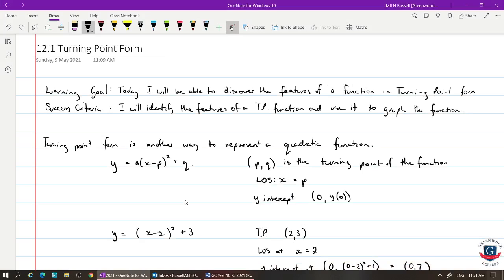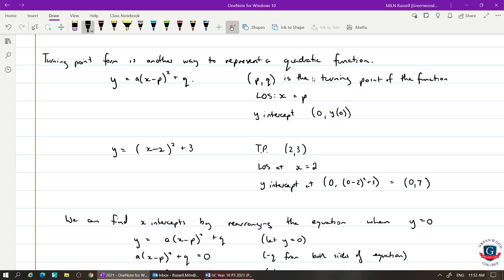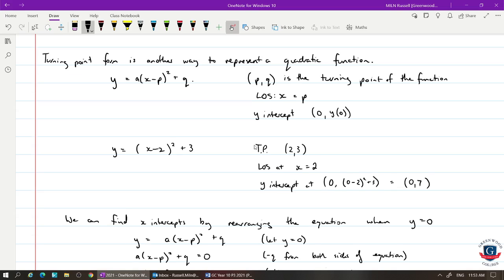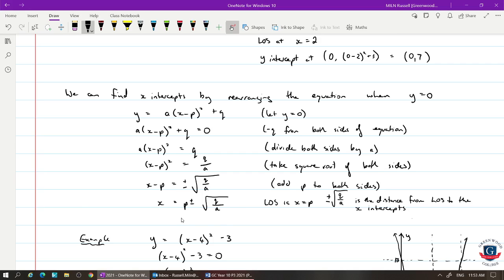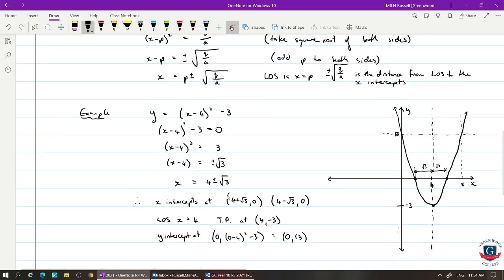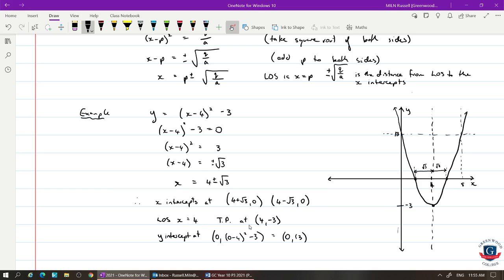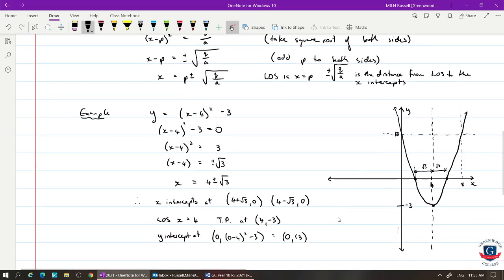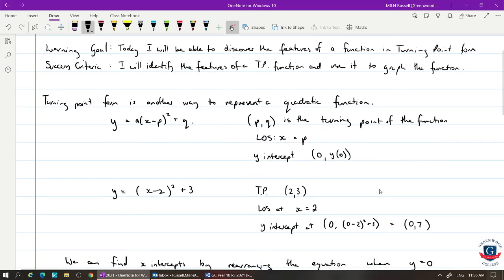12 1 Turning Point Form